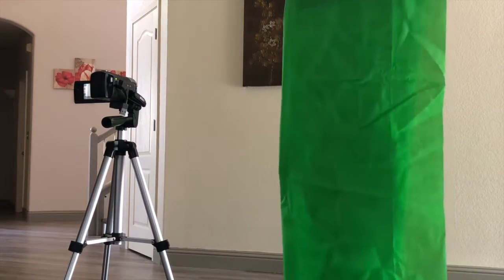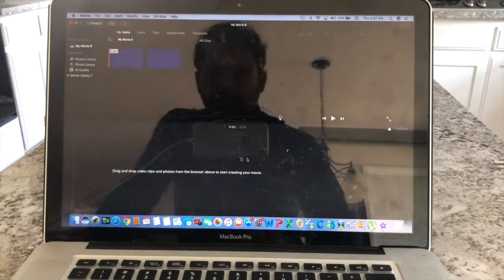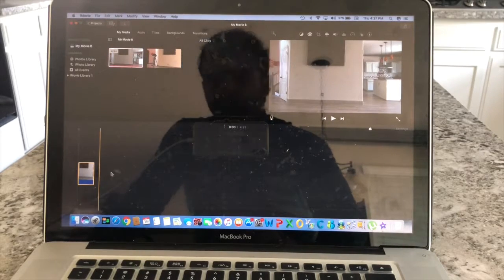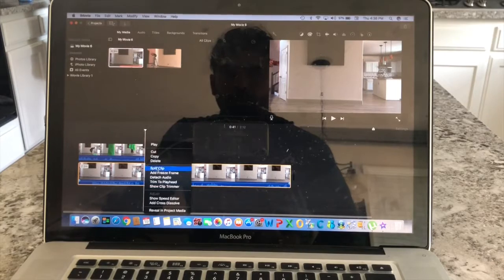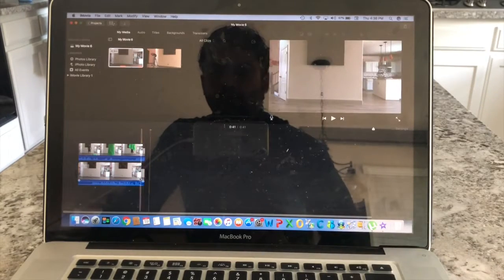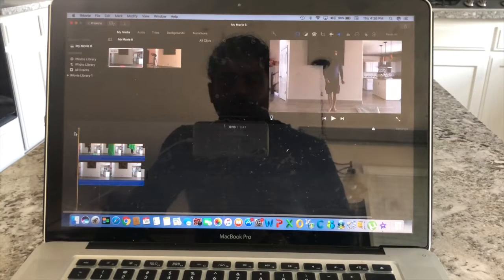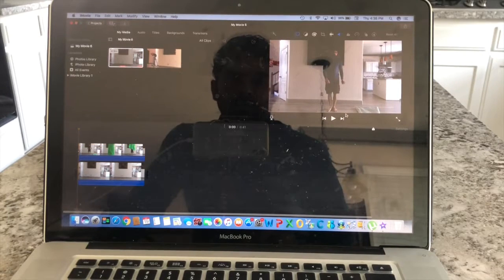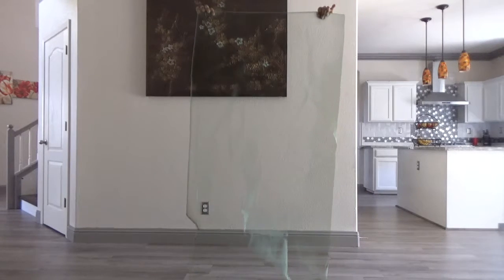Make yourself invisible Green screen trick